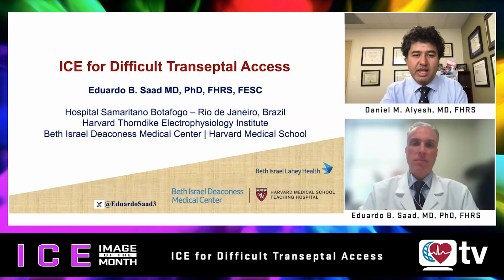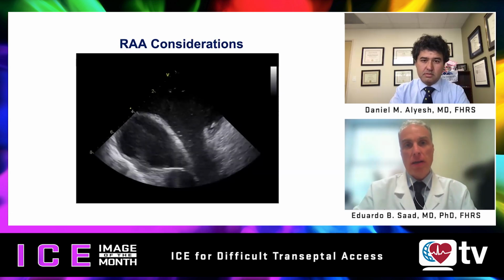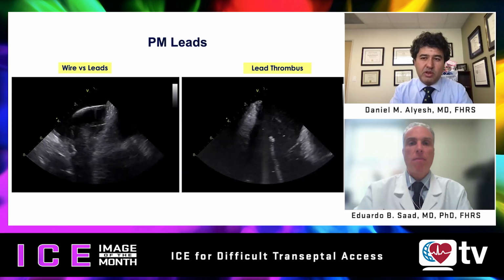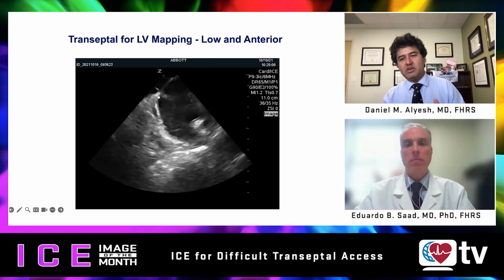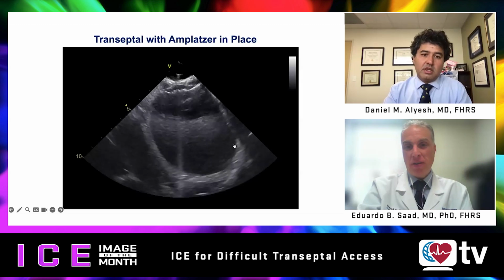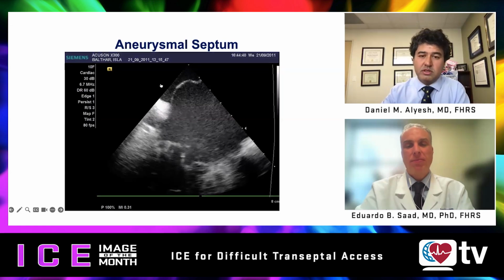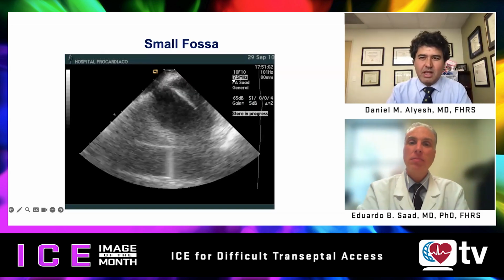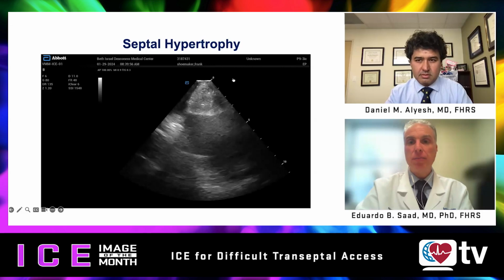ICE Image of the Month: ICE for Difficult Transeptal Access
In this ICE Image of the Month episode, HRStv host Daniel M. Alyesh, MD, FHRS, is joined by Eduardo B. Saad, MD, PhD, FHRS, to discuss ICE for Difficult Transeptal Access.